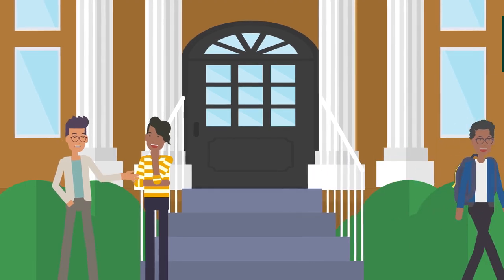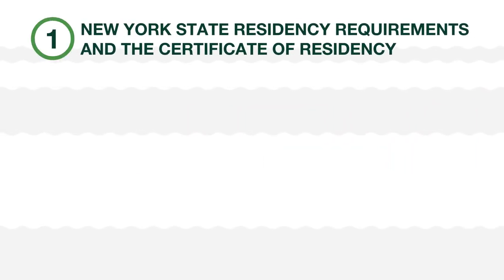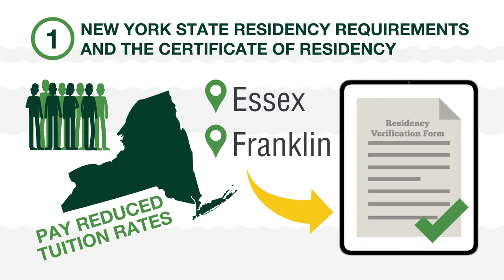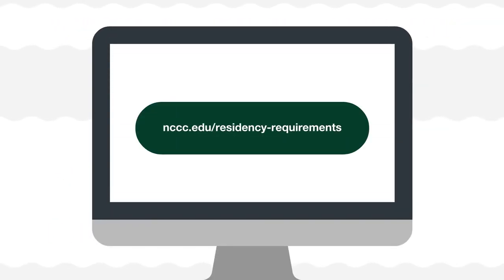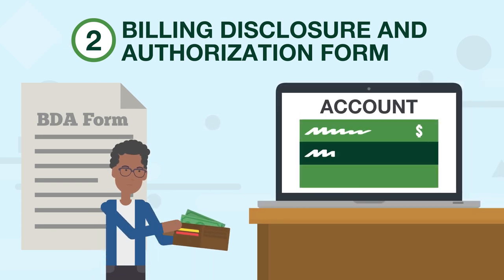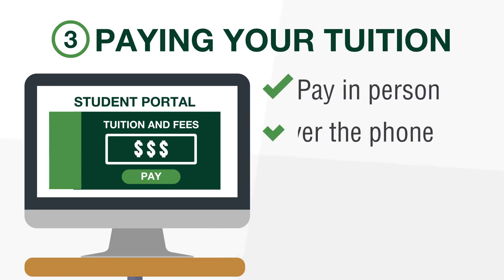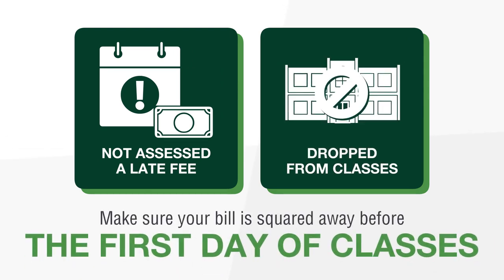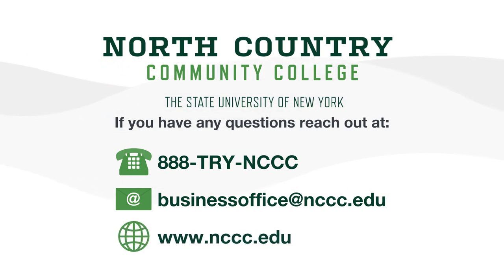The Business Office & Paying Your Bill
Find out more about how to pay your tuition and fees, complete your billing disclosure form, submit your certificate of residency, and more. Make sure your bill is squared away before the first day of classes so you're not assessed a late fee or dropped from a class. Still have questions?